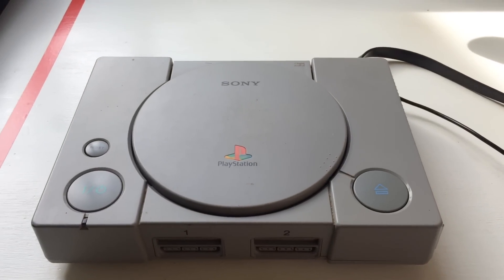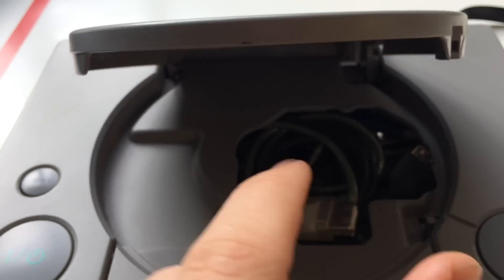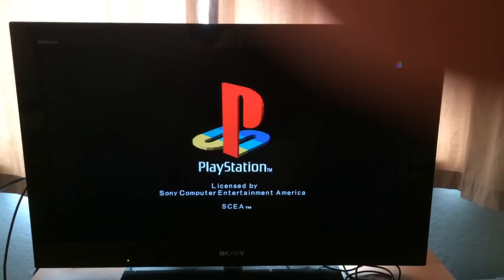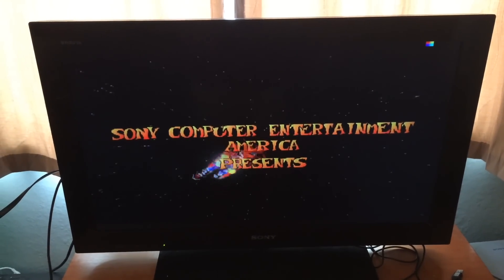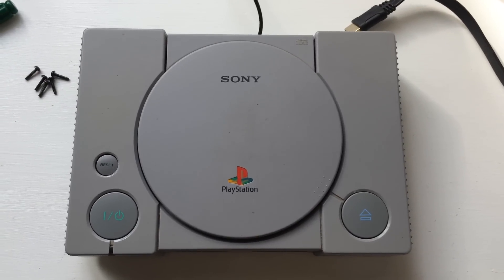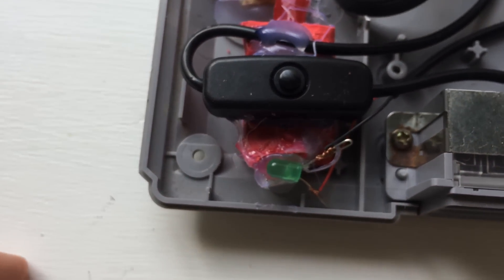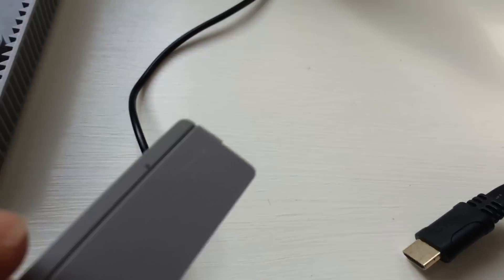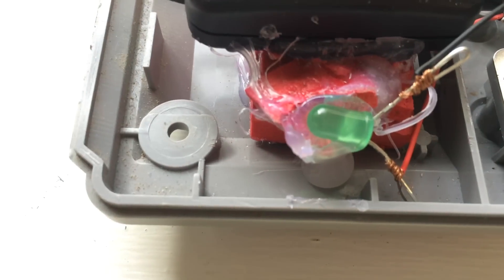Raspberry PiStation (Raspberry Pi in Ps1)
I've put a raspberry into a Ps1, watch the video and see how it works. I am happy to make another one to make a tutorial out of (which I will make at better quality). Please like, and if you do want a tutorial please tell me! Also if you've made one please share the link so I can check it out!